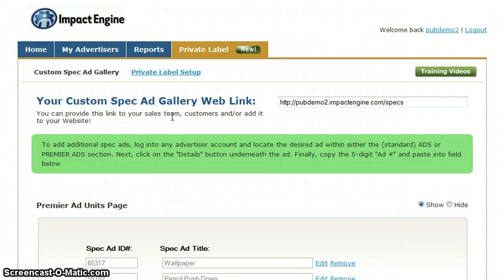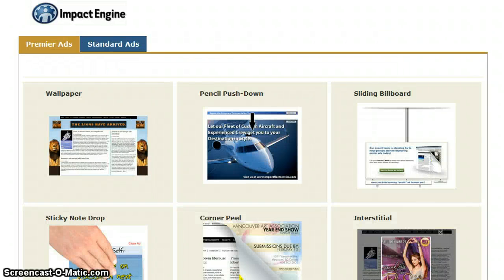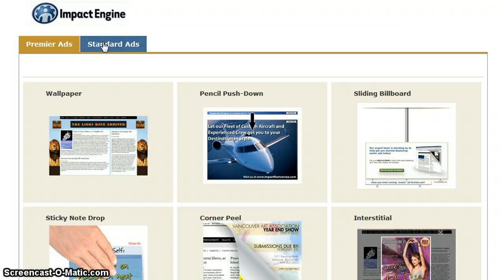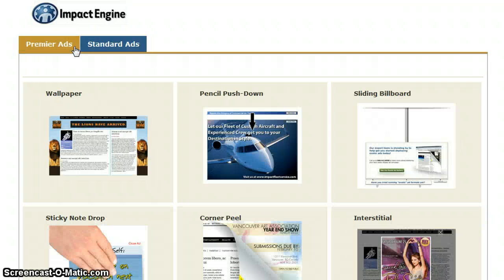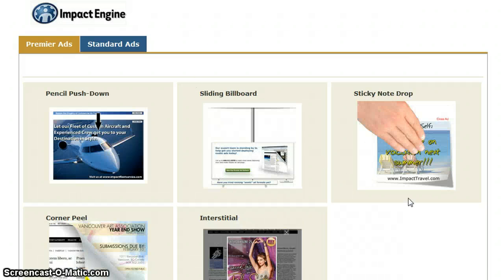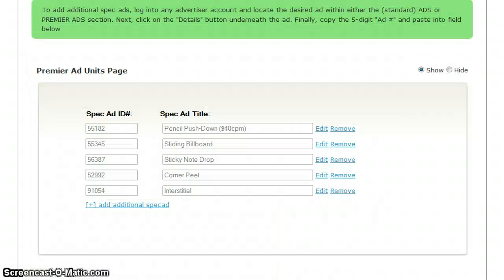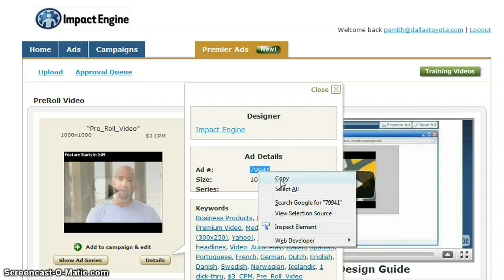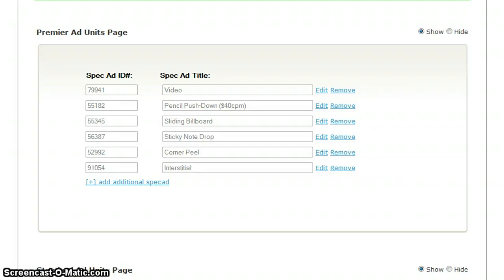New Custom Spec Ad Gallery Builder - DEMO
New_Custom_Spec_Ad_Gallery_Builder